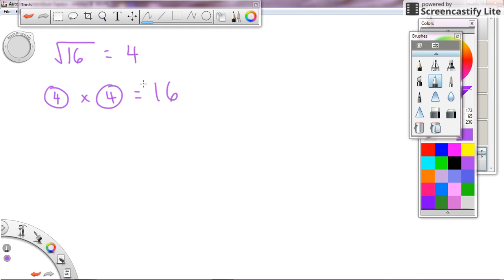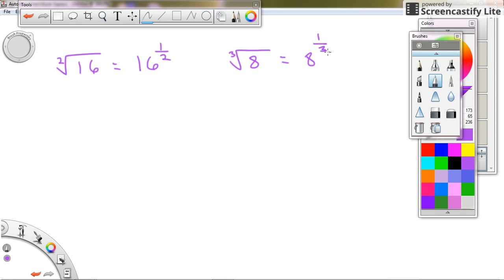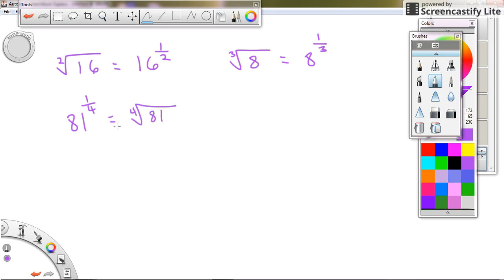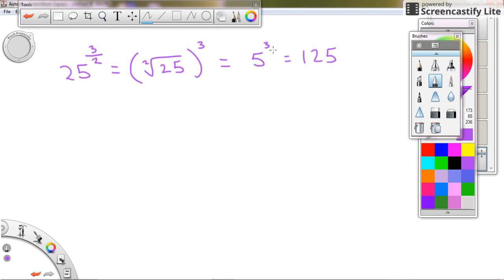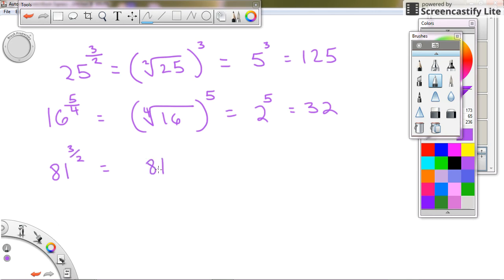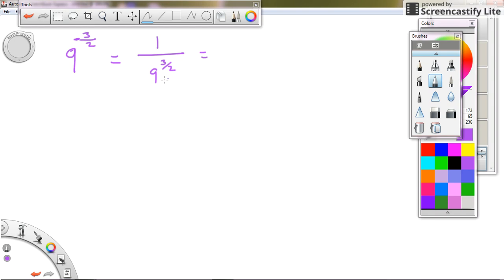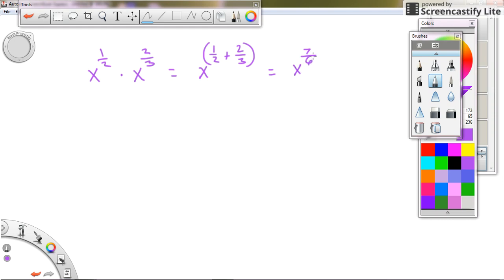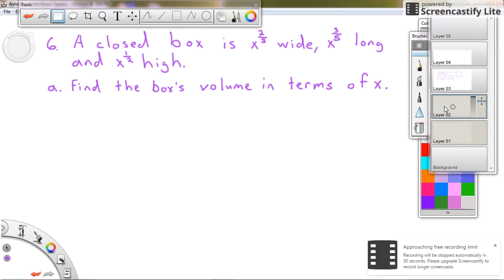8A 1.3 Fractional Exponents